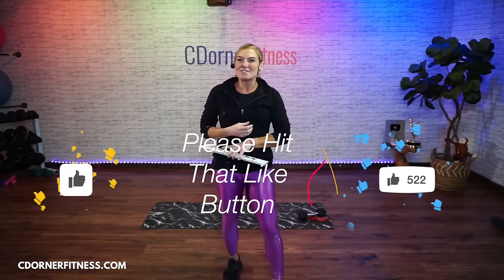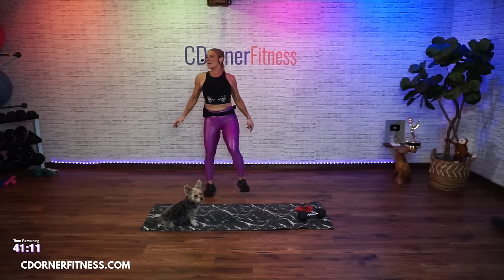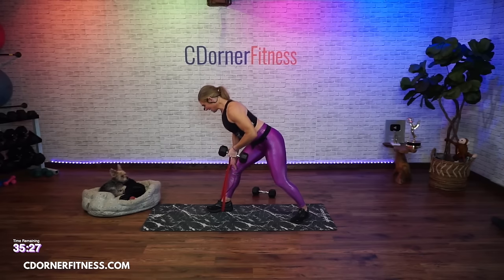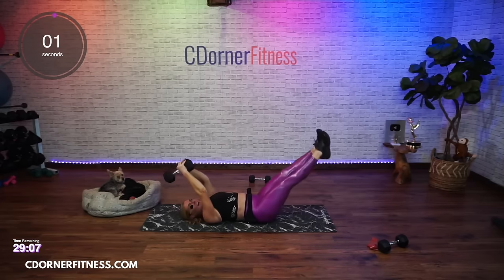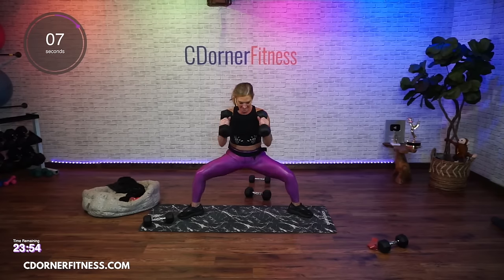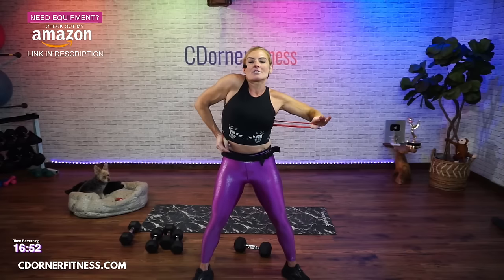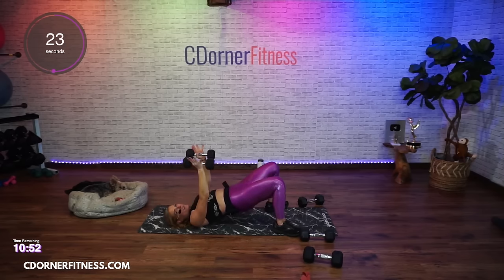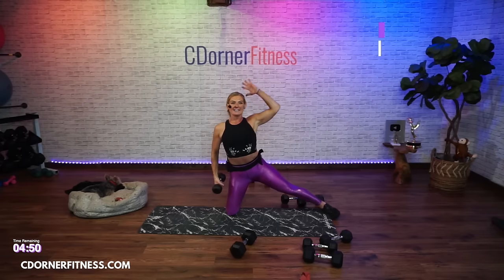45 MIN - ARM FOCUSED - TOTAL BODY WORKOUT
Grab your dumbbells and get ready to shape those arms. AND MORE!
Today I have a total body workout for you, with a focus on Upper body!
All you need are dumbbells and loop bands to help you strengthen and define those muscles!!
Get ready to show off those toned arms!!

THANK YOU FOR SUPPORIT

👍🏽 LIKE if you want more full body workouts with weights!

POUNDS TO KG CONVERSIONS
5lb — 2.5kg
8lb — 3.5kg
10lb — 4.5kg
12lb — 5.5kg
15lb — 7.0kg
17lb- 7.5 kg
20lb — 9.0kg
25 lb — 11.5 kg
30lb — 13.5 kg
35 lb — 16.0 kg
40 lb — 18.0 kg